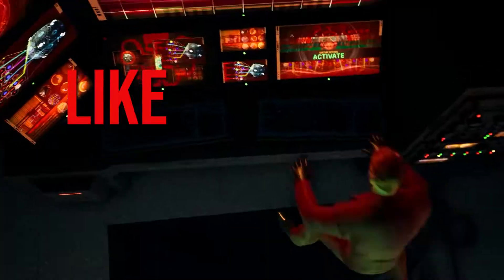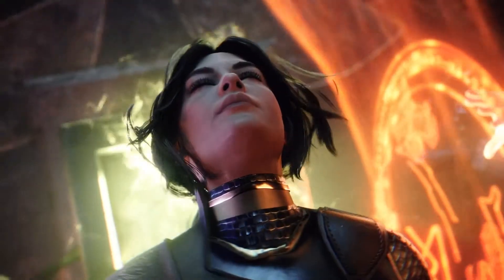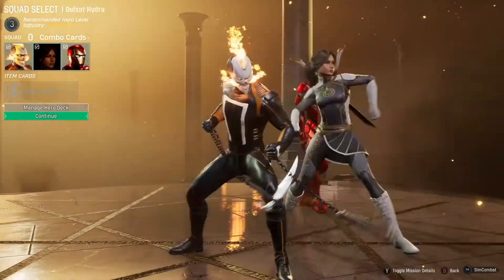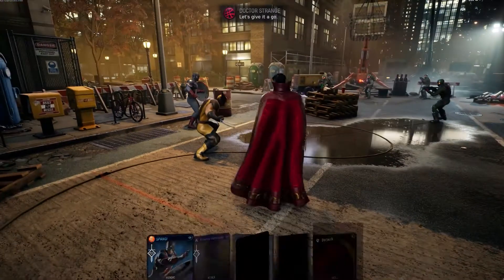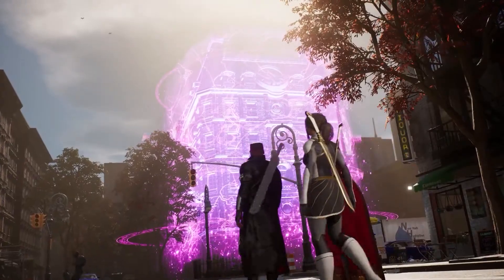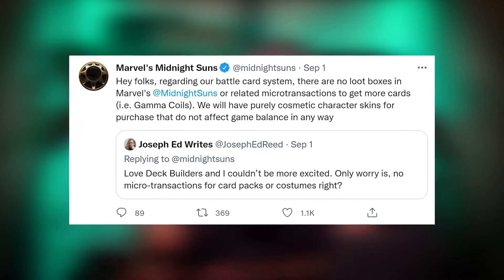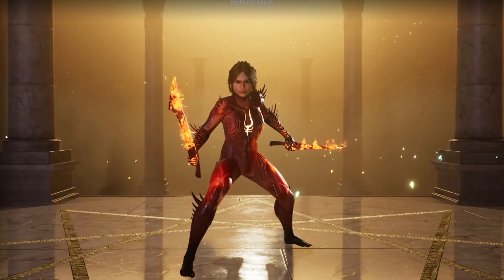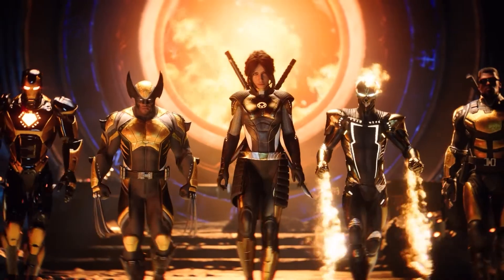Marvel's Midnight Suns Gameplay Reaction!! Do Cards Mean Microtransactions??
Join me as I react to the recent gameplay reveal for Marvel's Midnight Suns (or Marvels Midnight Sons) - a turn based strategy game from Firaxis Games, the makers of XCOM 2 which has a release date of March 2022.

We'll break down the plot, footage from the new trailer,  gameplay mechanics, the hero roster, graphics, the card based combat system and it's potential to lead to microtransactions/loot boxes, and basically try to get everything about Marvels Midnight Suns Explained.